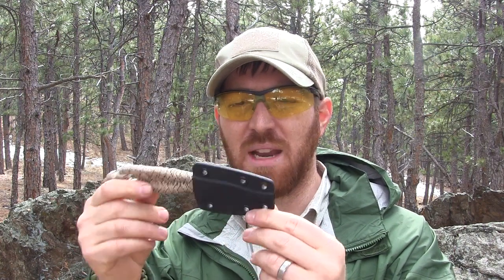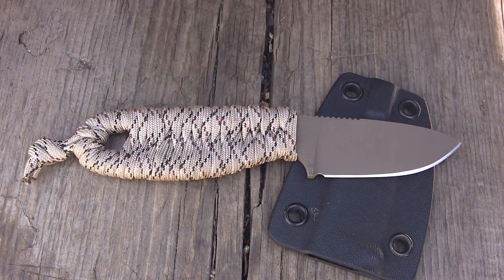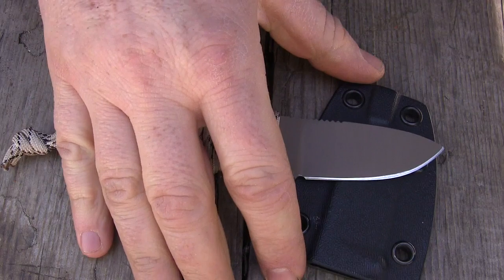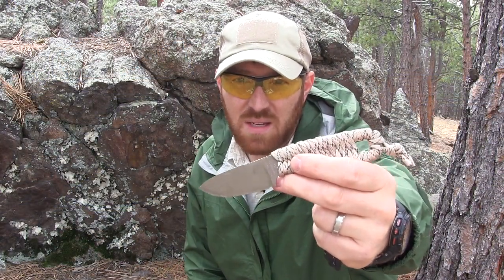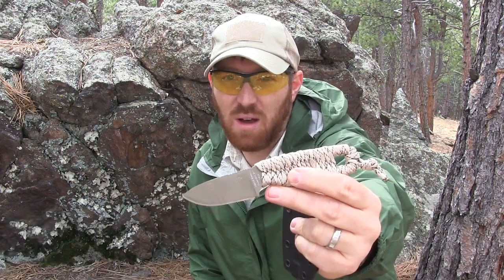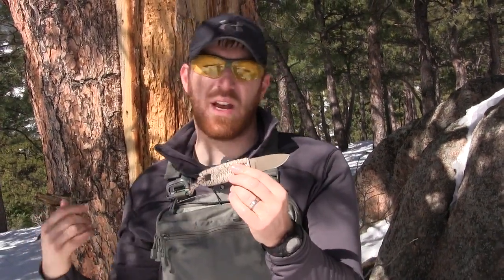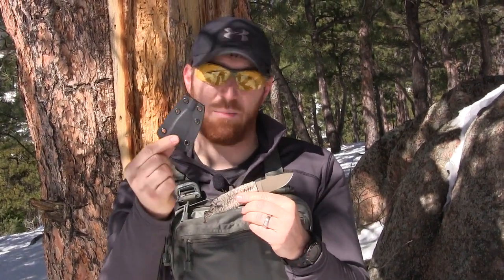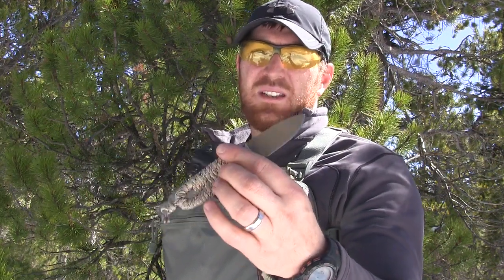Ghost Knives Banshee: Well Worth It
The Ghost Knives Banshee has the classic lines of a simple neck knife, but has a level of quality and design that exceeds many other neck knives.